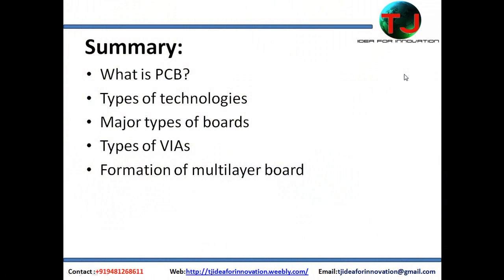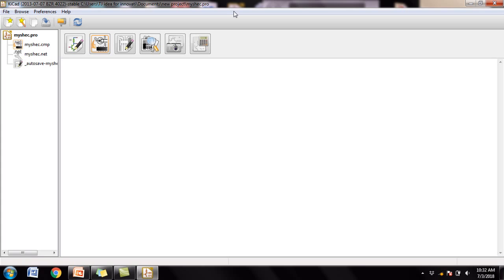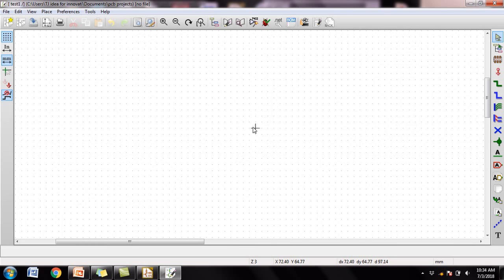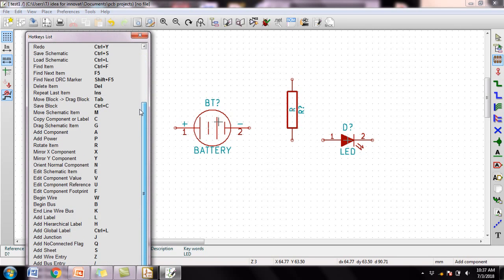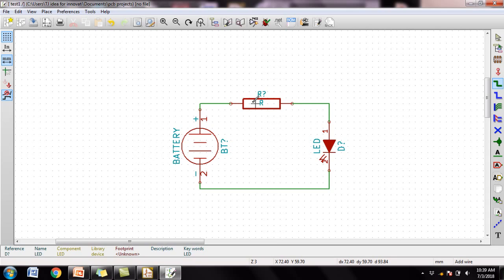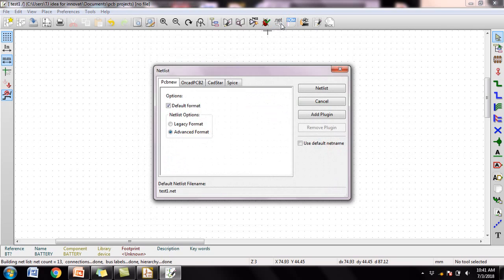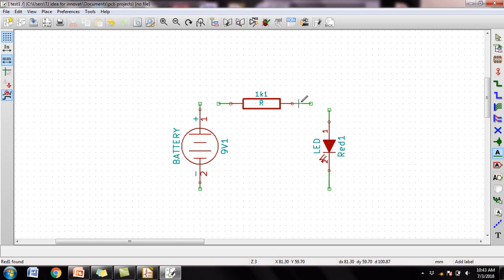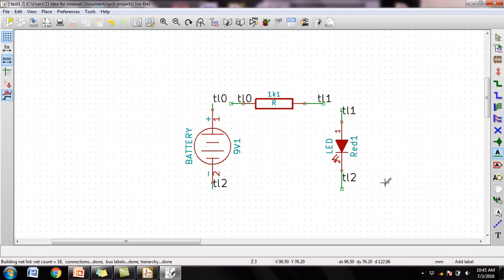kicad pcb schematic designing vedio#1